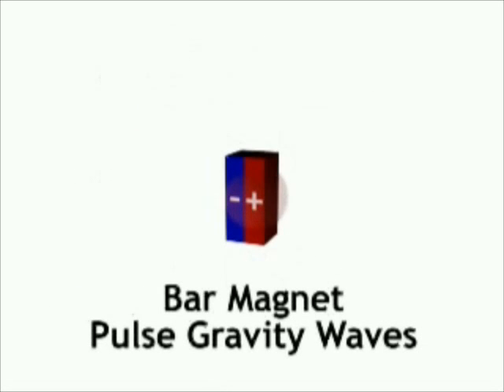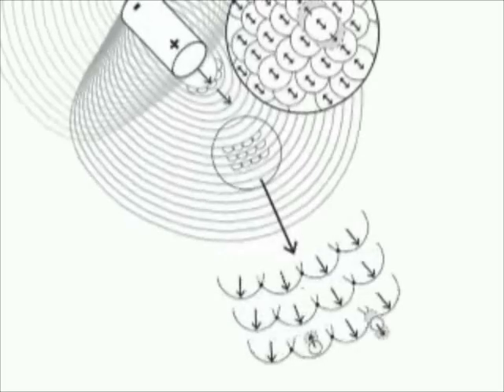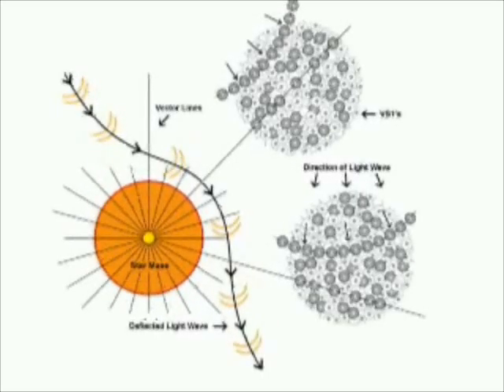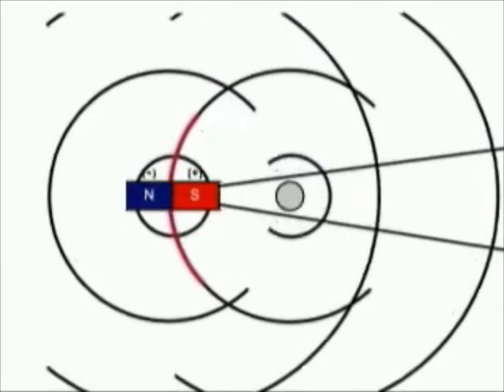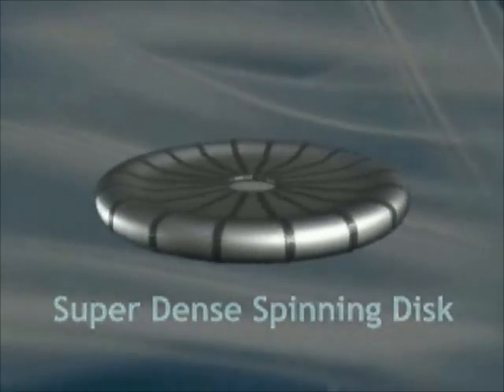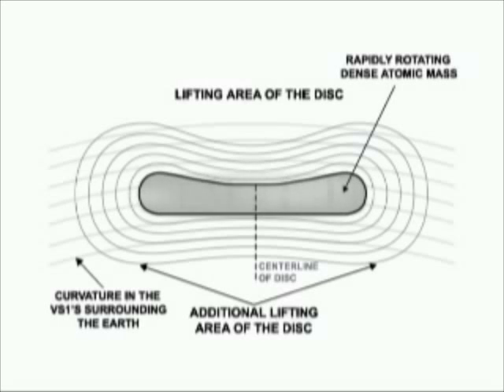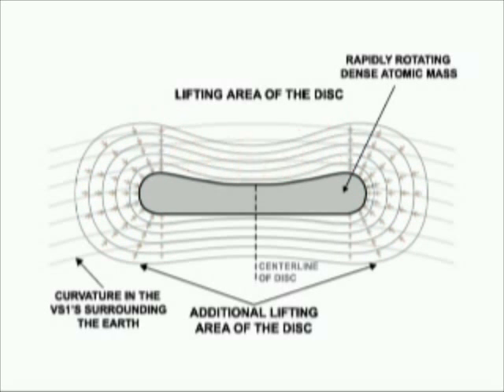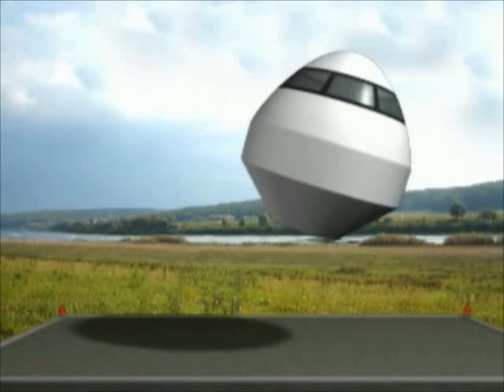Artificial Gravity Generator | Cosmic Matrix Theory Pt. 3 (Movie)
This movie was presented to NASA and Boeing Corporation at the AIAA Conference to explain the Cosmic Matrix Theory and How to Build an Artificial Gravity Generator.